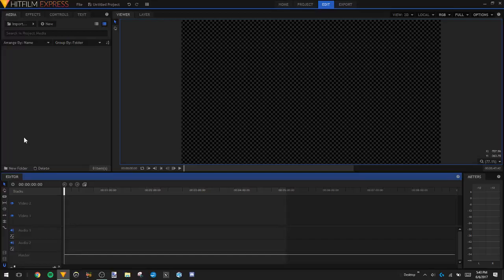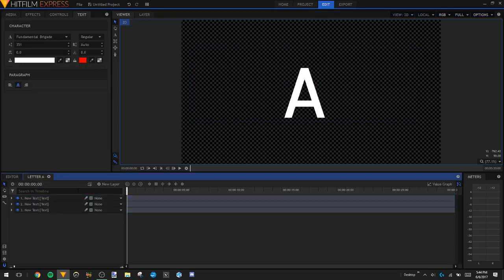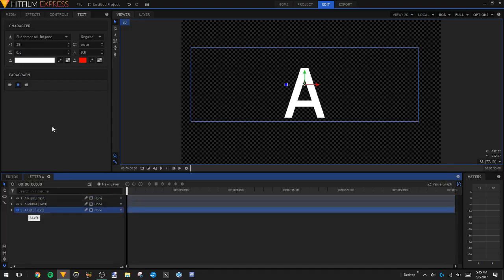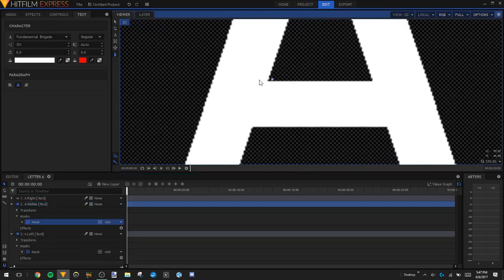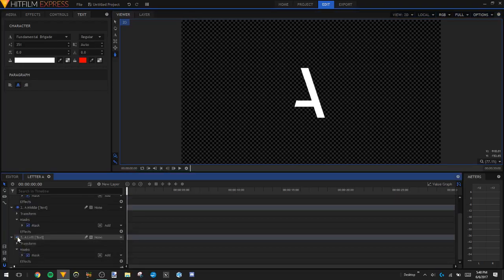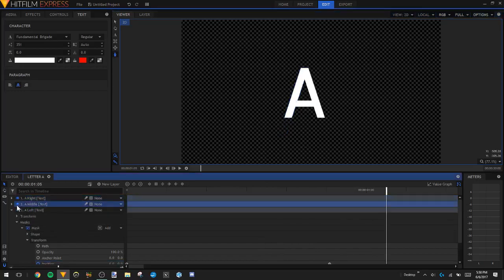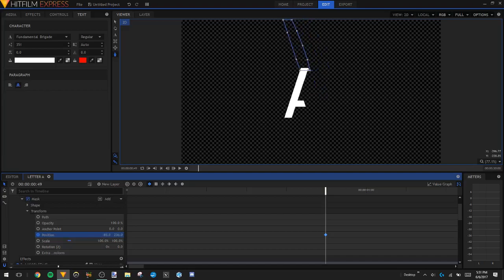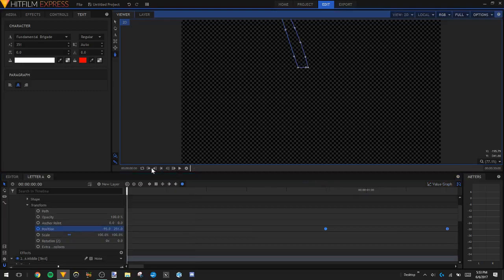How To Animate Letters! | Hitfilm Express | Rman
Description Under Construction.